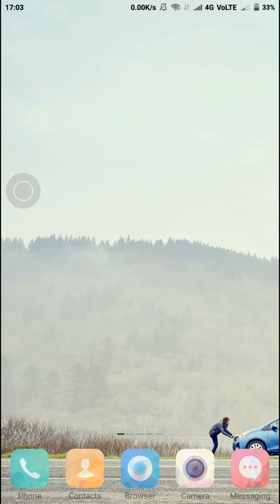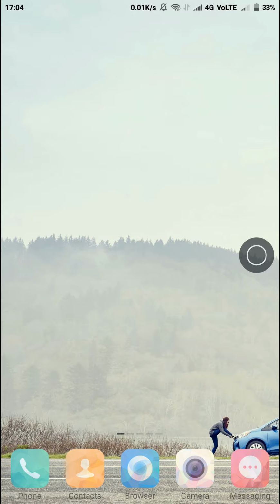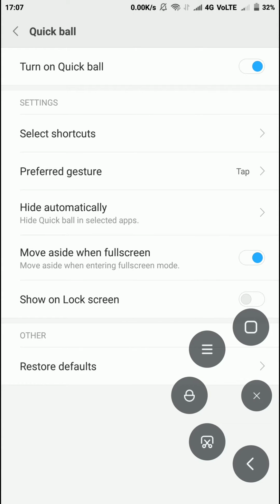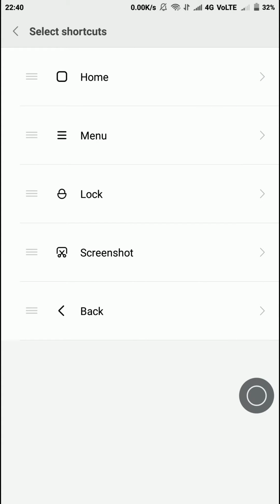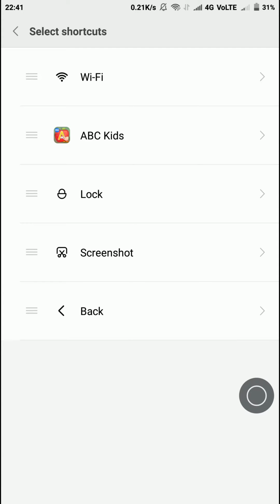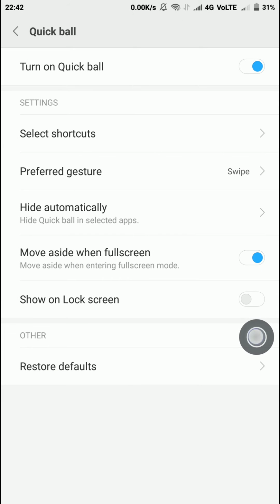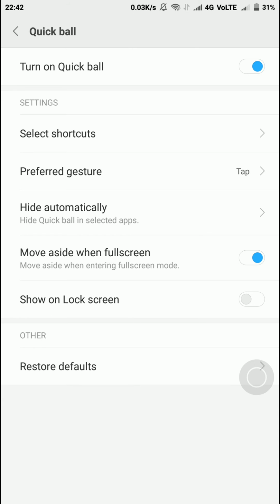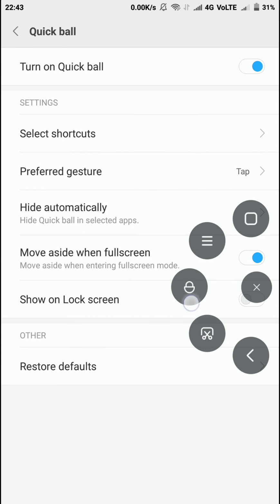Quick Ball MIUI 8 special feature (Redmi note 4, Redmi 3s, mi X, MiMax)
Xiaomi MIUI 8 has Quick Ball feature, which enable you to open your apps , settings , torch  and many other possible options from any screen.
You can enable it from
Settings- Additional settings- Quick Ball - enable
Explore internal settings of Quick Ball.
It's available in RedMi note 3, Redmi note 4, Redmi 3S, Redmi 3S prime , Mi , Mi Max.